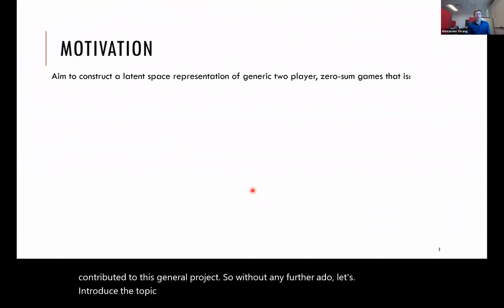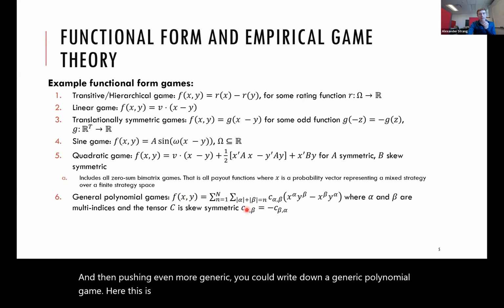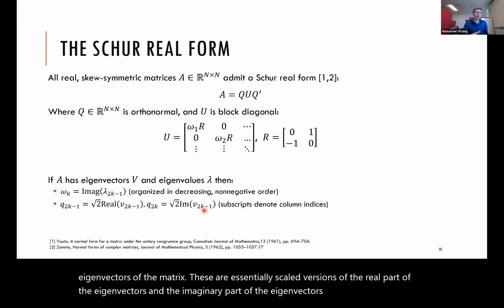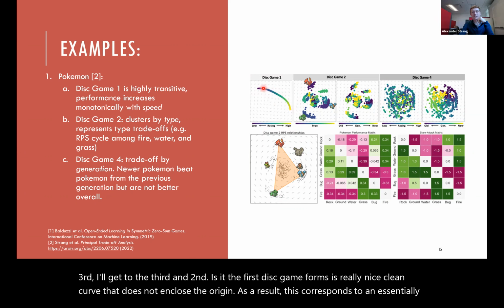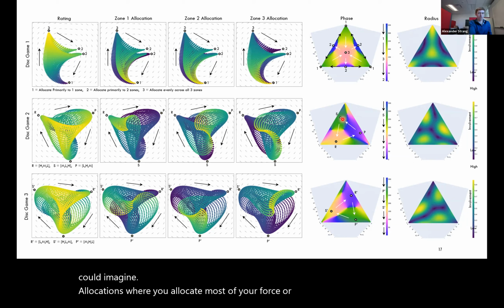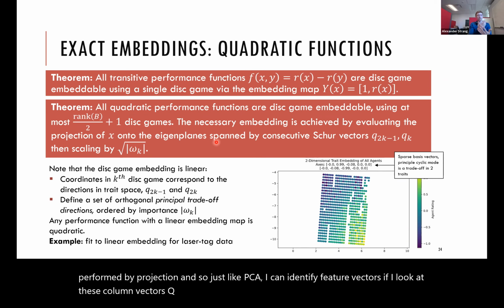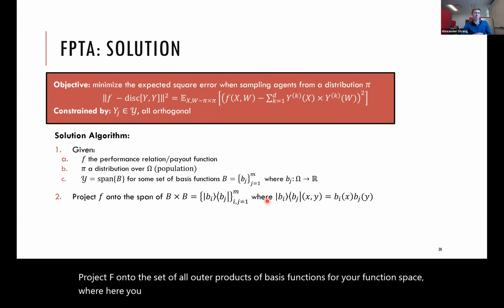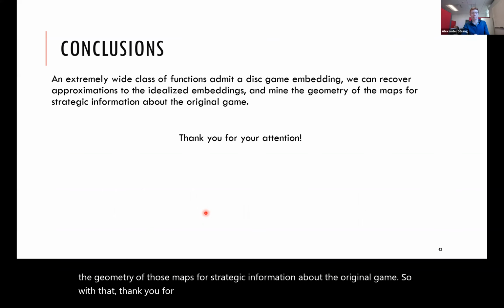1W-MINDS: April 6, Alexander Strang: Strategic Feature Extraction and Low Dimension Representation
Games are widely used to test reinforcement learning paradigms, to study competitive systems in economics and biology, and to model decision tasks. Empirical game theory studies games through observation of populations of interacting agents. We introduce a generic low-dimensional embedding scheme that maps agents into a latent space which enables visualization, interpolation, and strategic feature extraction. The embedding can be used for feature extraction since it represents a generic game as a combination of simpler low dimensional games. Through examples, we illustrate that these components may correspond to basic strategic trade-offs. We then show that the embedding scheme can represent all games with bounded payout, or whose payout has finite variance when two agents are sampled at random. We develop a formal approximation theory for the representation, study the stability of the embedding, provide sufficient sampling guidelines, and suggest regularizers which promote independence in the identified features.